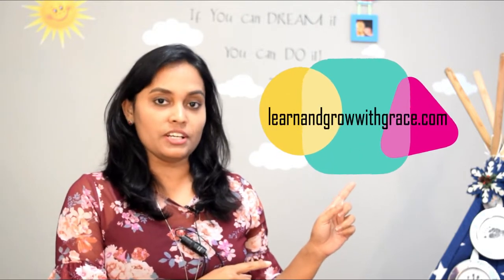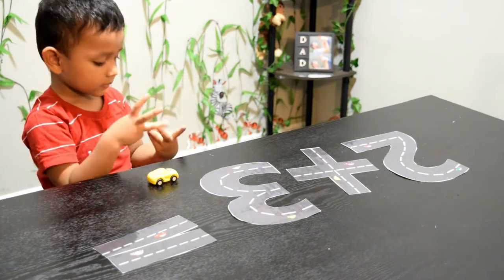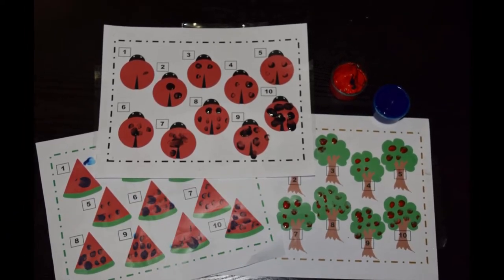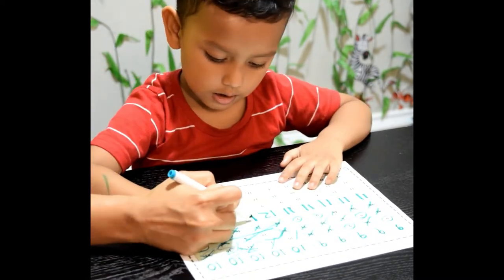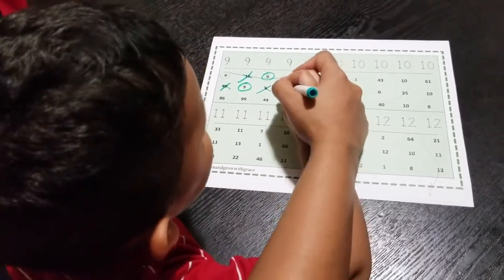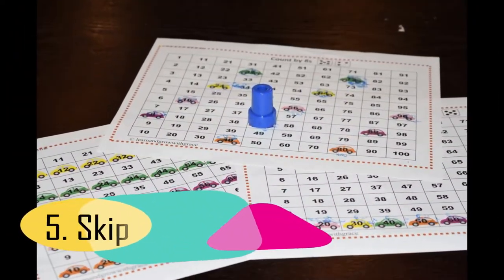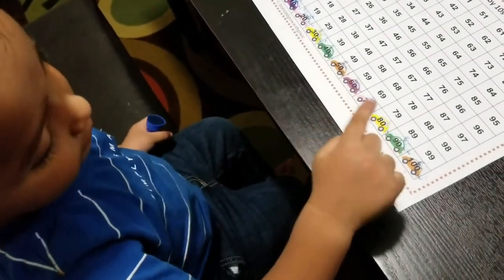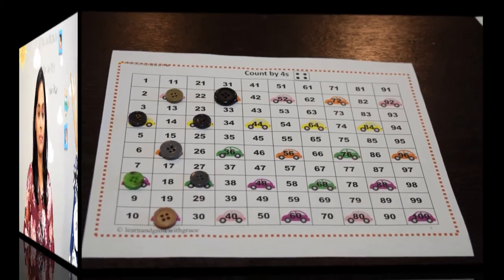Fun Math Activities to Make Your Child Smart with Free Printables - Part II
In this video I share 5 simple activities to help little ones learn math the fun way!

1. Number Tracing with Street Numbers

4. Count and Compare (1-10)

I hope your little one enjoys these activities and learns math the fun way :)

Love,
Grace